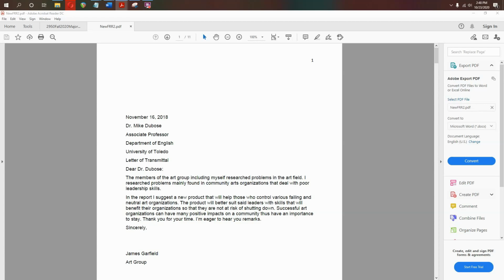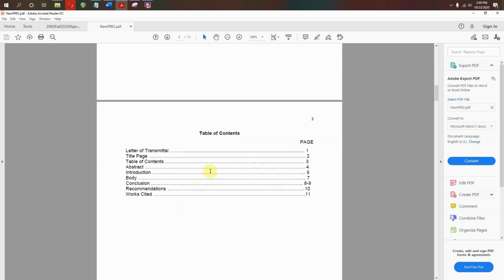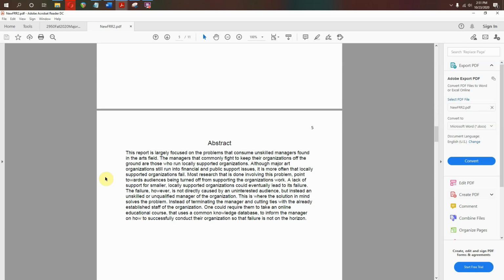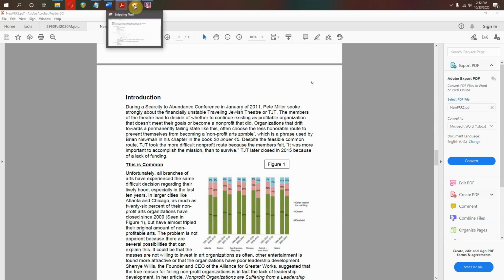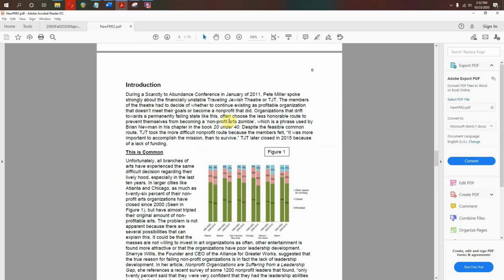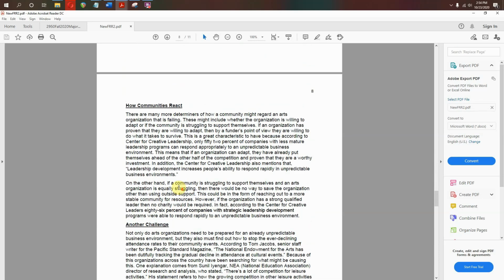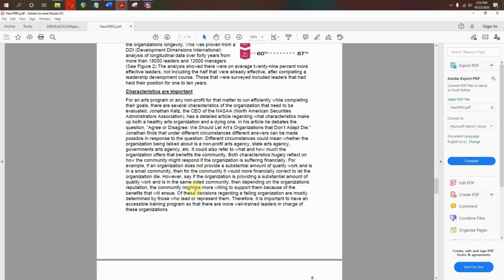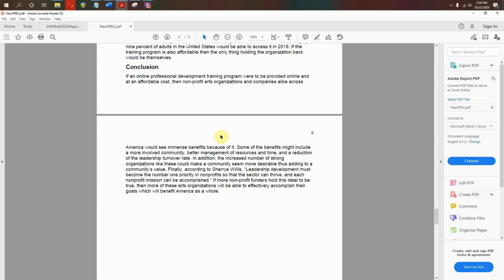DocDuBose031-Sample Recommendation Report Two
Is it better than the first sample?